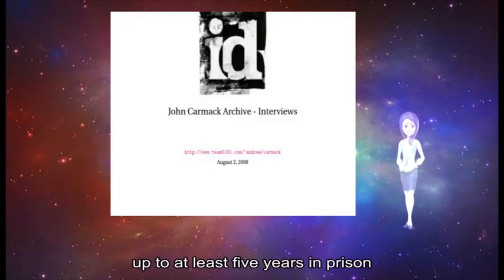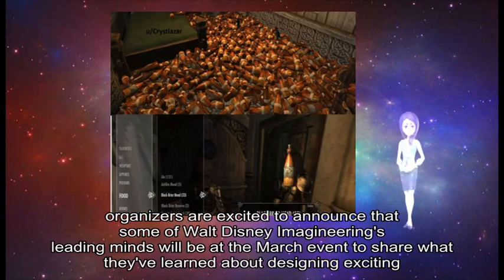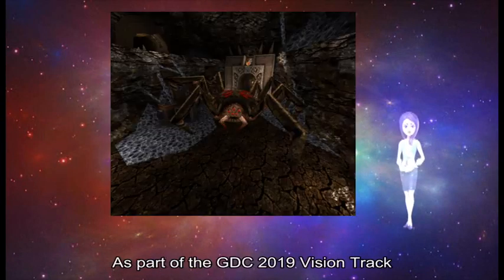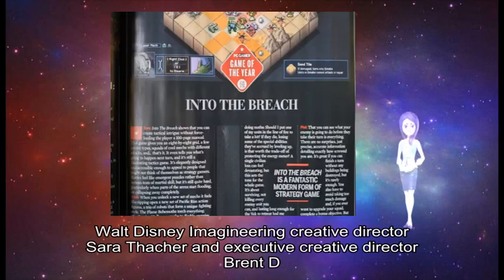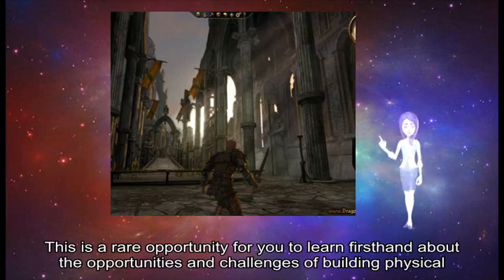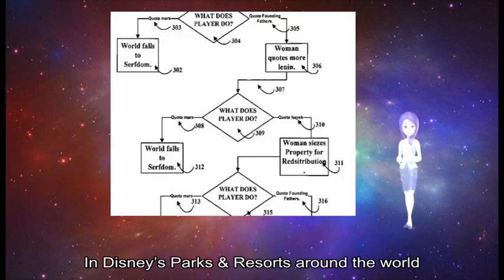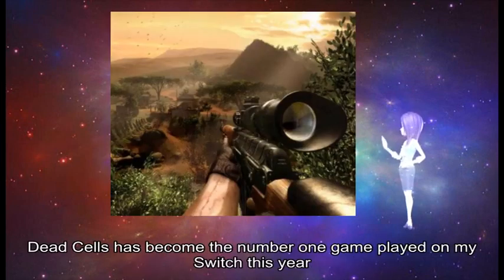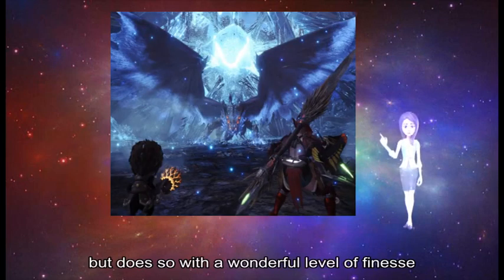01312019 Gamasutra - See what ray tracing can do to a game like Quake 2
game information about: German computer graphics graduate student, Christoph Schied, open-source version, Quake II, Vulkan, dynamic illumination, great example, GitHub, video analysis, Digital Foundry According, Schied, Quake II, Q2VKPT, Quake II, Vulkan Path Tracing, Vulkan, Quake II, Q2VKPT, expensive methods, movie industry, Schied, project 's website, game scenes, complex interplay, soft shadows glossy material appearances, reflections everywhere, real world, Traditional, coarse real-time raster approximations, comparable resolution, full storage, memory bounds, technical details, Schied, December, new Japanese legal amendment, resell digital game keys, explicit consent, software makers, new set, Unfair Competition Prevention, electromagnetic record, grey area, targets distribution, mod tools, Cyber Gadget, ’ s, PlayStation, official site, resell keys, official information, new amendments, Japanese different translations sum, According, information punishments range, civil measures, criminal penalties, ~ $, USD, year 's, Game Developers, San Francisco, Walt Disney Imagineering's, March, interactive experiences, GDC, Vision, game industry, Walt Disney Imagineering, creative director, Sara Thacher, creative director, Brent D Strong, Playing, Magic, Interactive Worlds, Walt Disney Imagineering, rare opportunity, physical interactive worlds, theme parks, video games, Disney, ’ s, Parks, Resorts, Imagineers, explore mysterious jungles step, fantasy kingdoms journey, Avengers Multi-disciplinary, teams work, new worlds, Thacher, Strong, practical takeaways, own projects, wo n't, GDC, Session Scheduler, GDC, March, Moscone, San Francisco Bring, GDC, Learn, GDC, show 's, official website, regular updates, Facebook Twitter, RSS Gamasutra, GDC, parent company, Informa, GDC, game developer, Scott Crabtree, brain games, game developers, own wonderful games, Crabtree, practical techniques, game development, great success, insightful talk, GDC YouTube, GDC Vault, YouTube, free videos audio recordings, Game Developers, Conference events, GDC Vault, Access, recent events, GDC, VRDC, full access, GDC Vault, individual subscription, GDC Vault, subscription page Group subscriptions, development studios, GDC Vault, Subscriptions, entire office, GDC Vault, group subscription page, current subscribers, access issues, GDC Vault, technical support, Gamasutra, GDC, parent company, Informa Alissa McAloon, Gliitchy, news stories, Gamasutra, complete list, standout releases, hard time, wonderful games, ” list, Cultist Simulator Vampyr Frostpunk, Missing, Mario, Aces, Celeste God, Return, Obra Dinn Gris Below, ’ m, haven ’ t, Persona, final roundup, Dead Cells, Switch, Stardew, Dead Cells, pick-up-and-play nature, Switch, wonderful level, game 's, dreary visuals, Unlocks, objects that'll, different variables, good run, fight onwards, difficult game